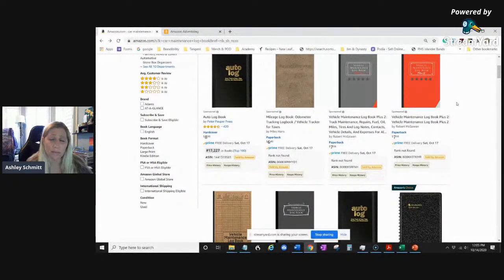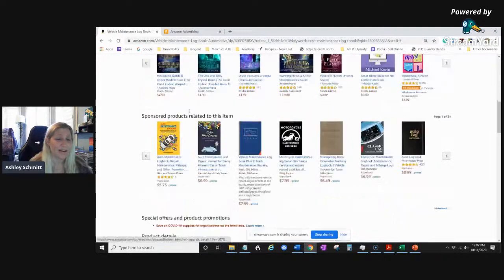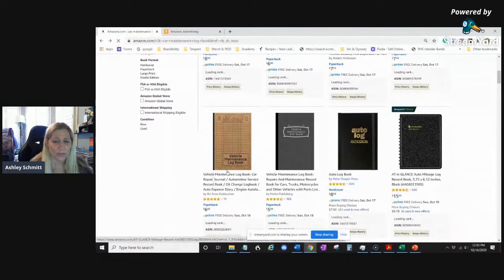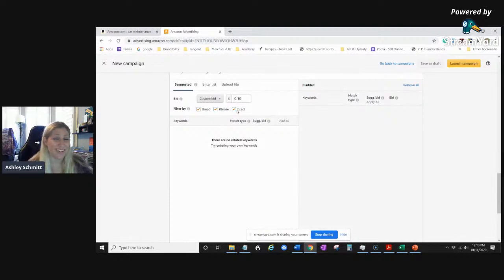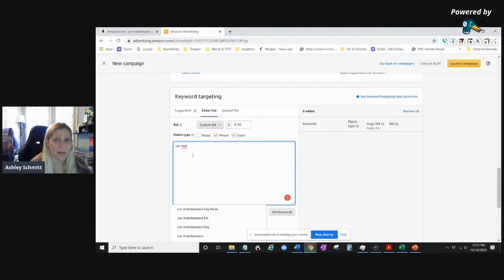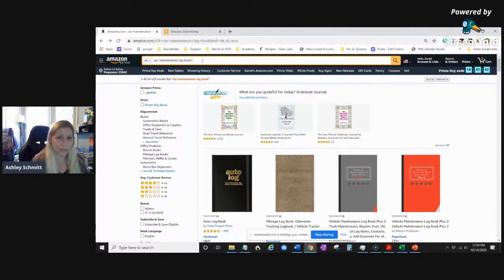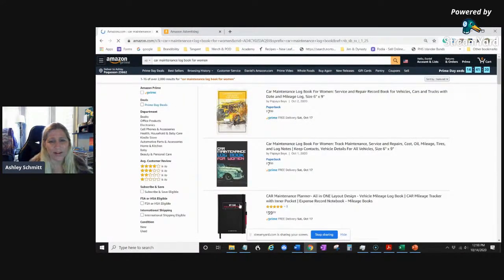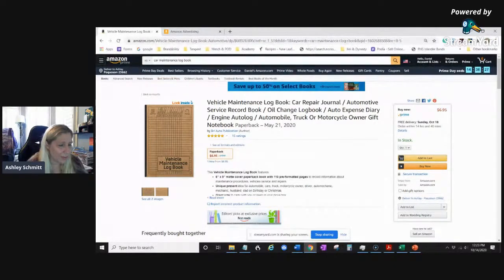Let's Talk AMS Manual Ads for KDP Low Content Books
And make sure to join my VIP club to get 365+ Low Content Book ideas for FREE!

Make sure to check this out. I did a free planner challenge for Q4 and it is really great!!! Look for the units tab to see the whole course!